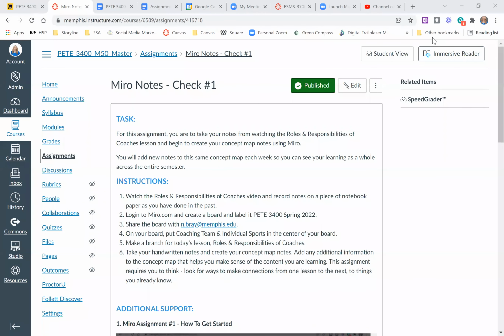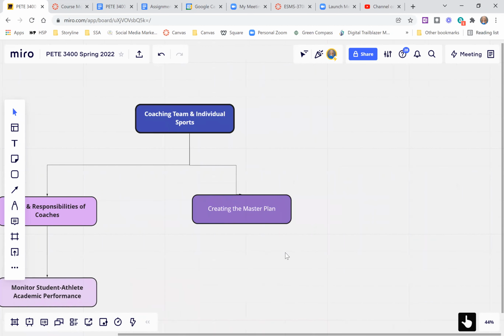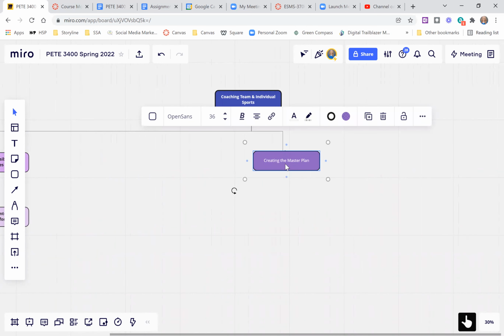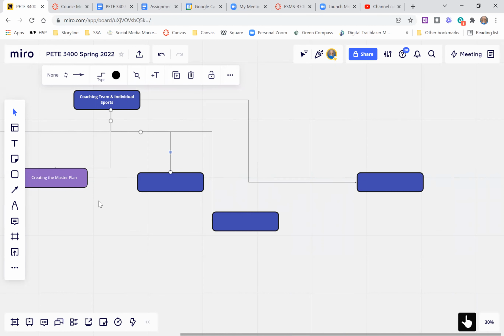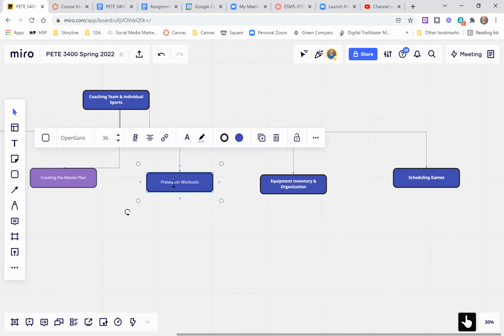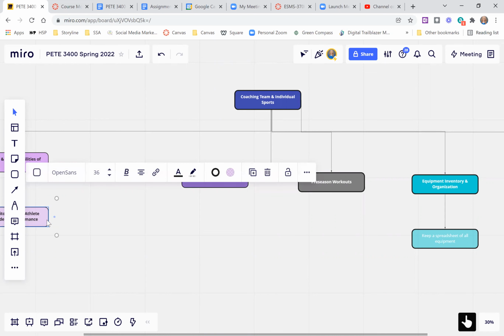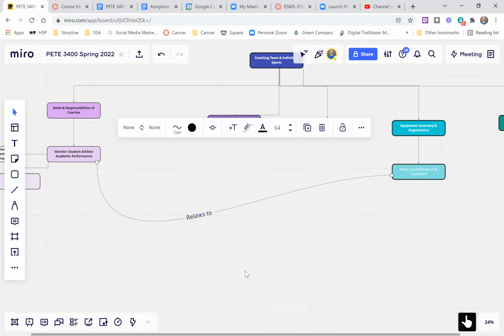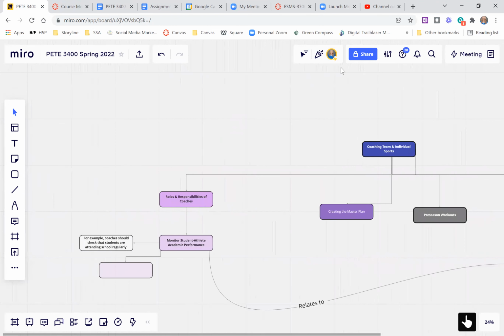Setting Up Miro for the Semester